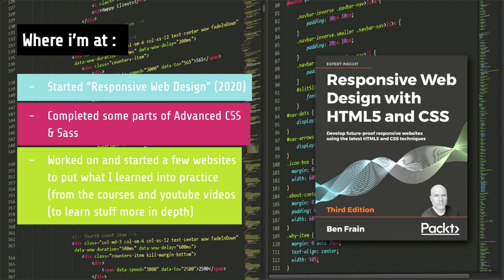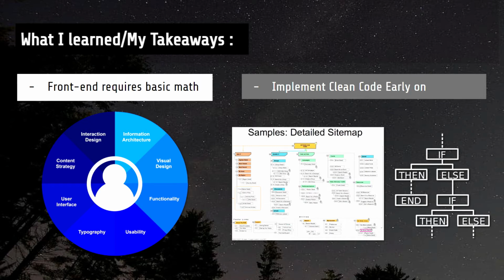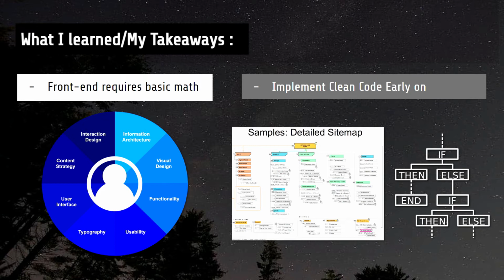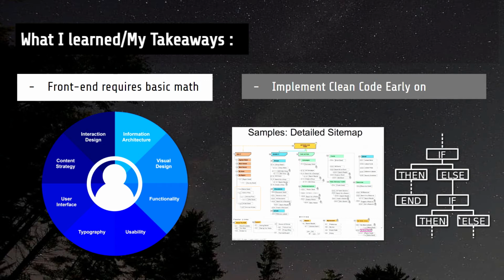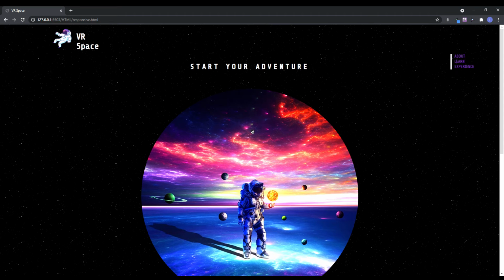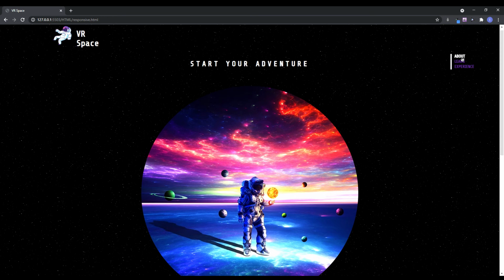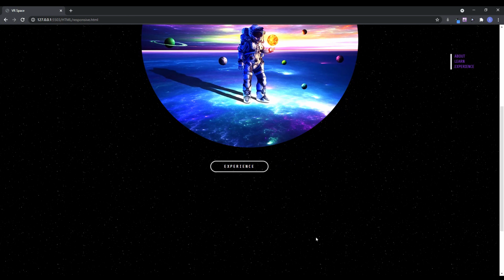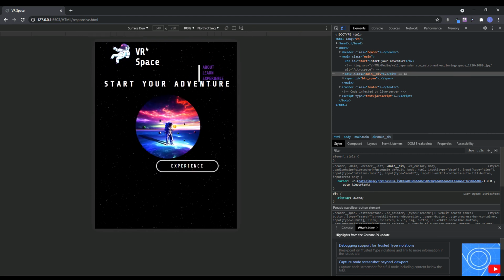Web Developer Journey - Week 2 & 3 Update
Responsive Web Design

In this video, I speak on what I've been up to in my Web Development journey learning HTML, CSS, Sass, and Javascript and what i'm doing to learn/master the fundamentals (working on some projects that I can potentially use on my portfolio).

My next video will talk on bootcamps (specifically, Nucamp).